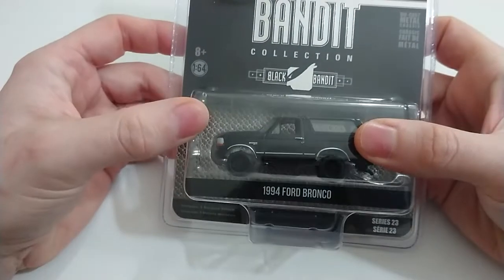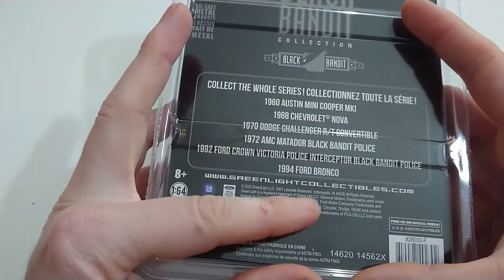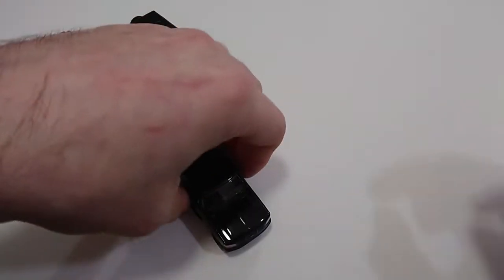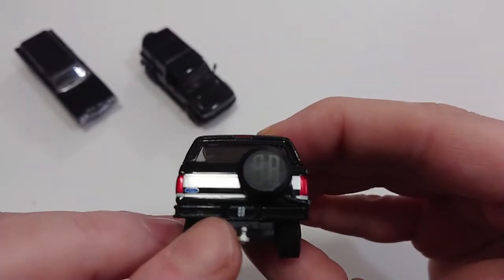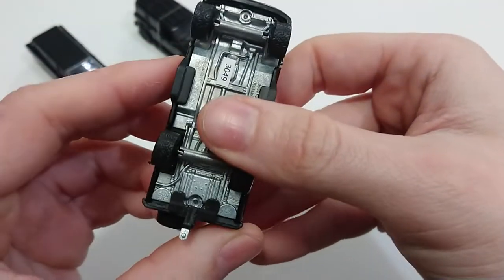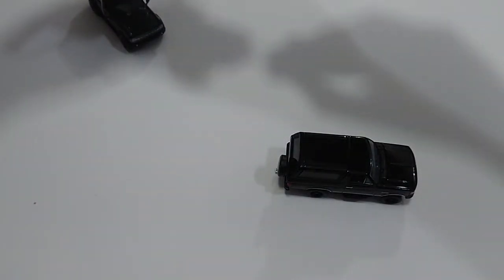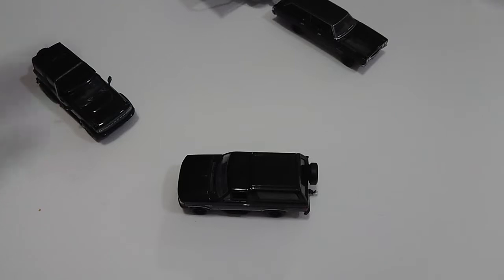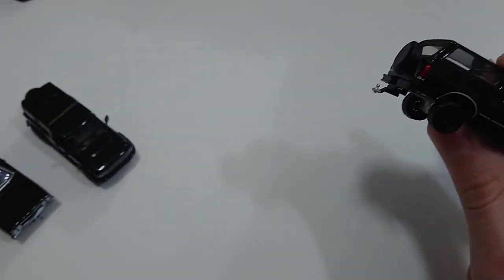1994 Ford Bronco from Greenlight's Black Bandit Series 23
In this video I unbox the 1994 Ford Bronco from Greenlight's Black Bandit Series 23.  I didn't originally plan to buy it, but I reasoned it is worth a comparison to the 2021 Ford Bronco Wildtrak I did a while earlier, from a later series (25). Also, I apologize for constantly mixing up Bumper with Trailer Hitch in this video, as it's an important distinction.